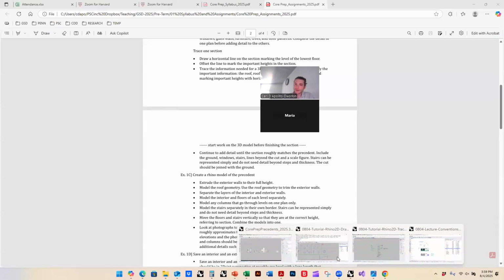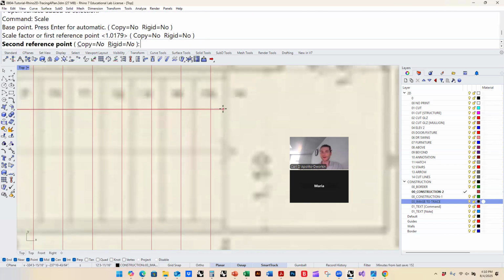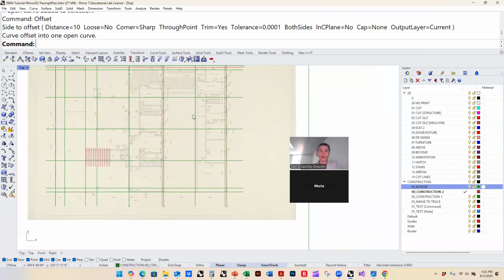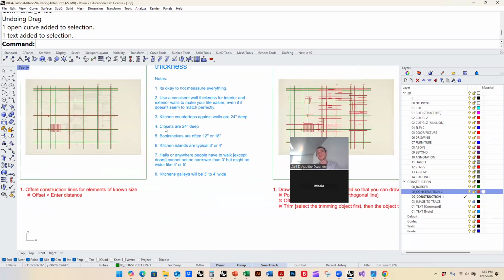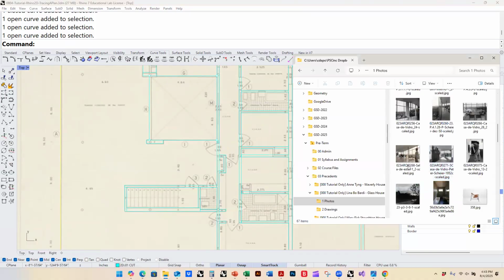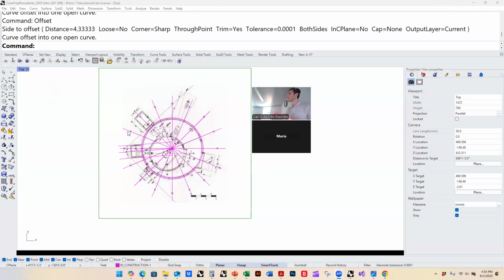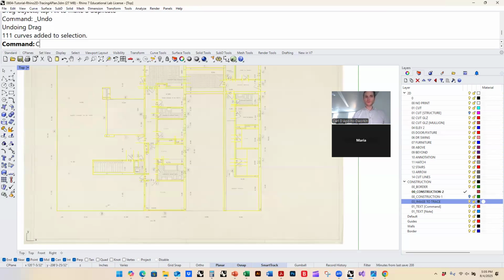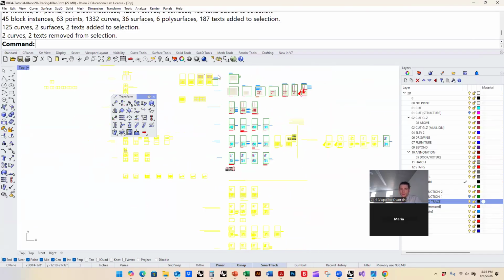Core Prep - Tracing a Plan